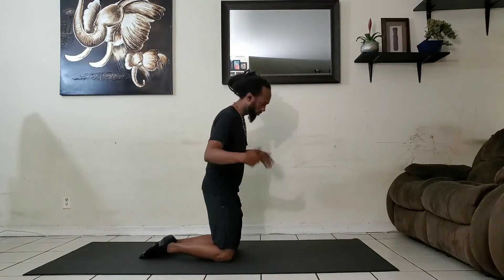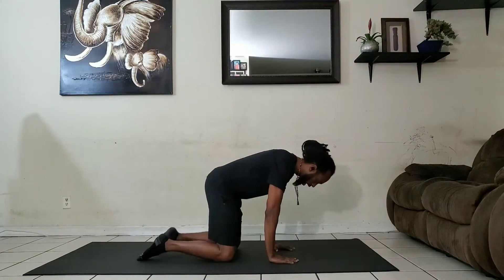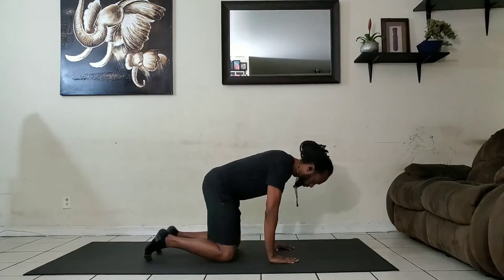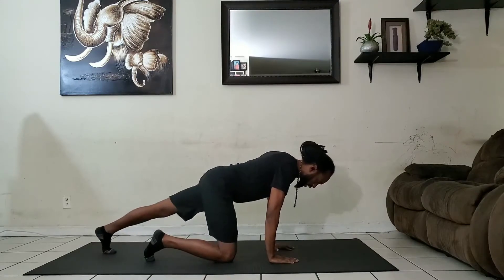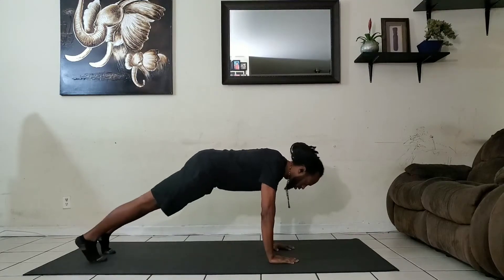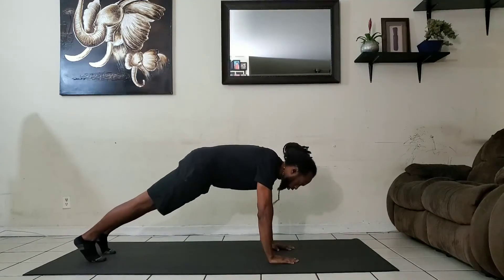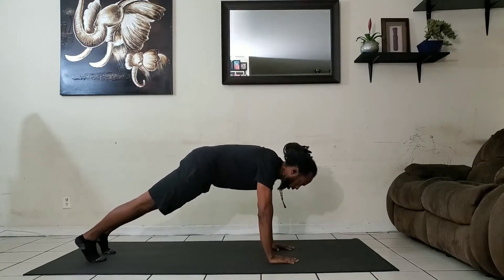Straight Plank Tutorial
In this video you will learn how to do the Straight Plank exercise.